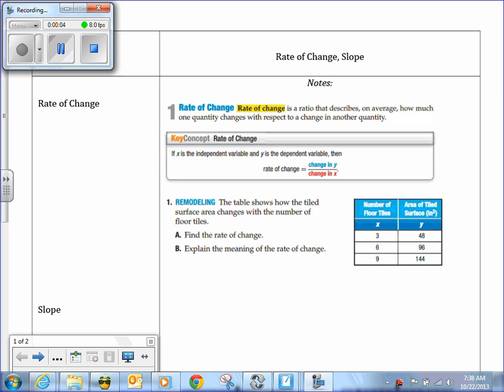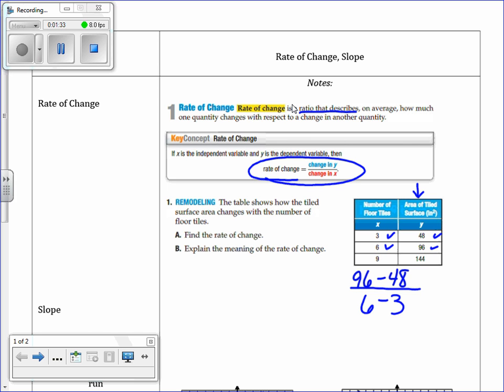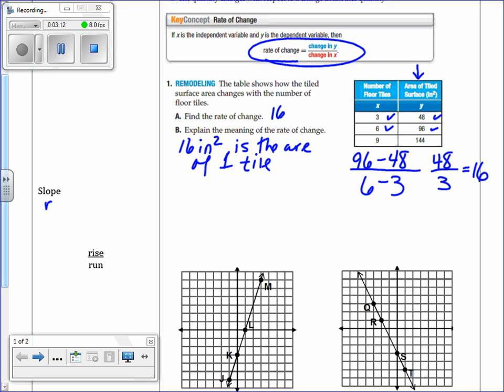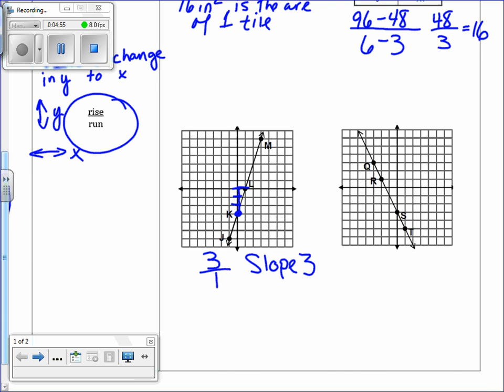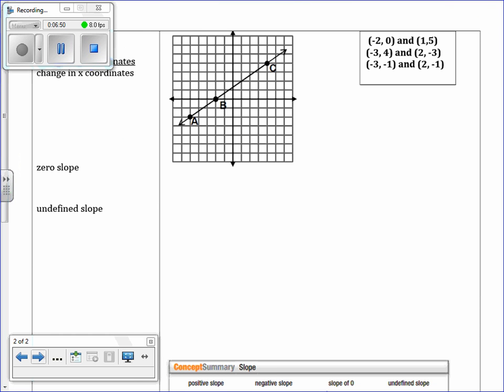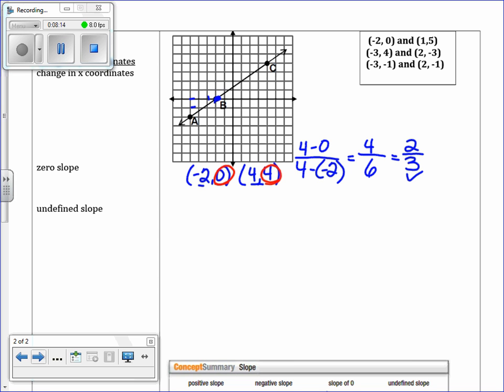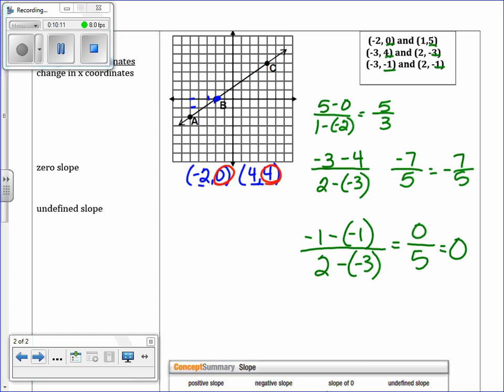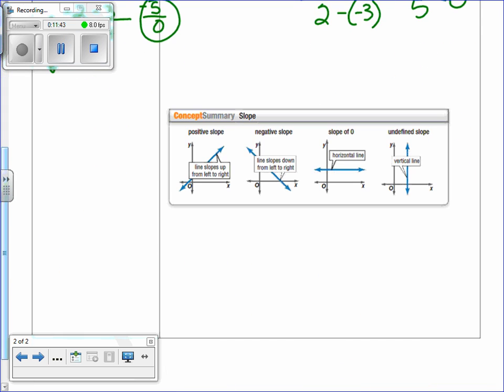Alg U3 V4 RoC Slope